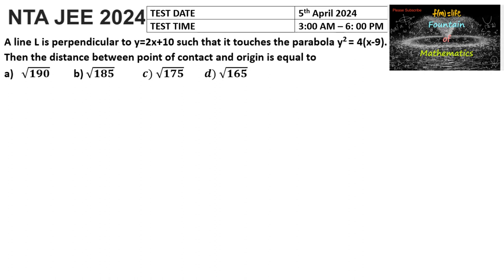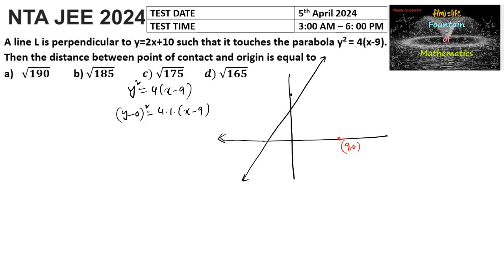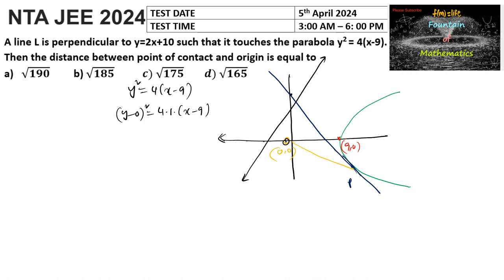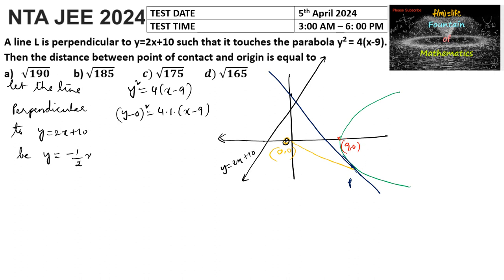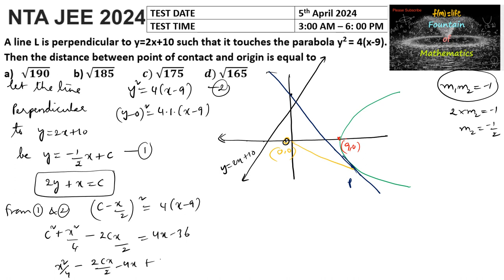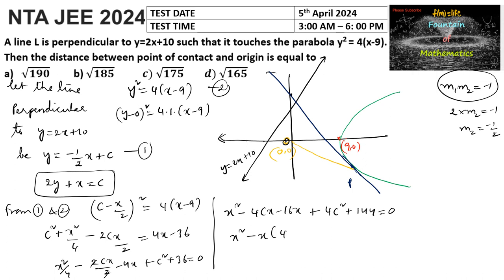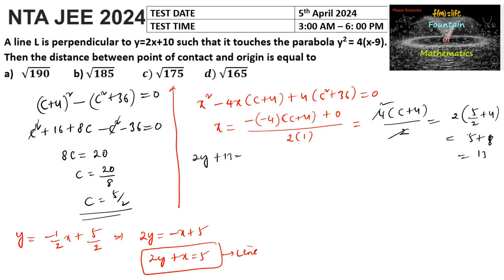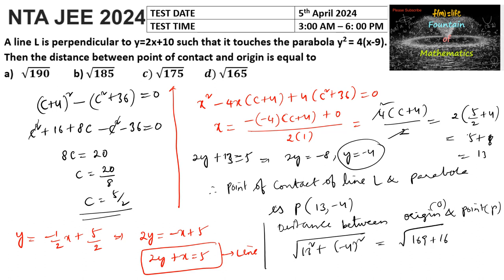A line L is perpendicular to y=2x+10 such that it touches|JEE|Main|2024|session 2|5th April|Shift 2